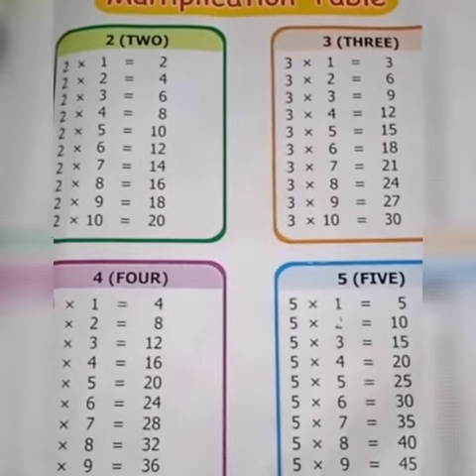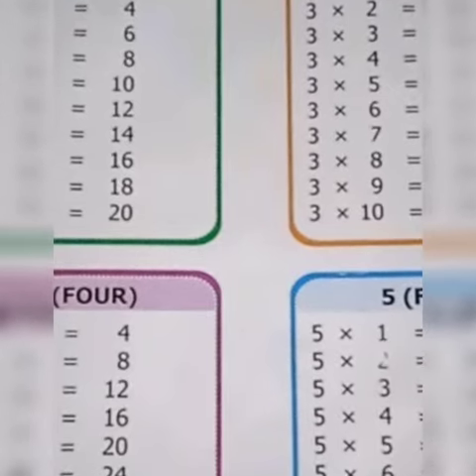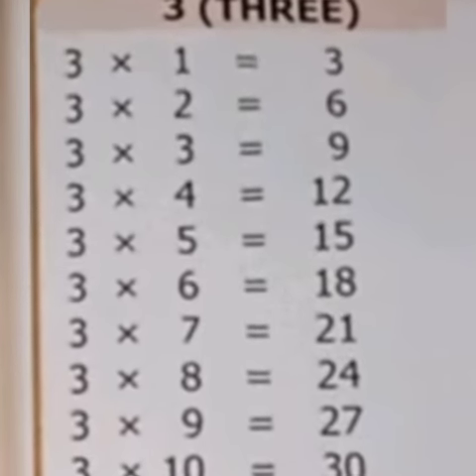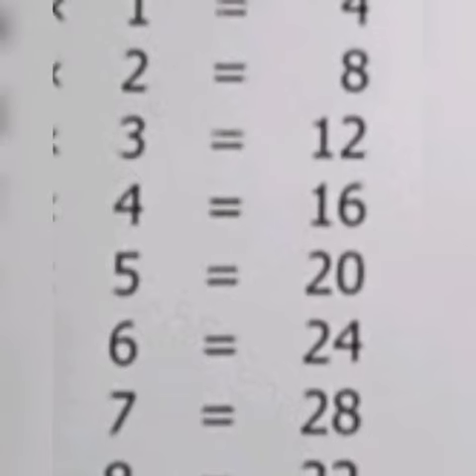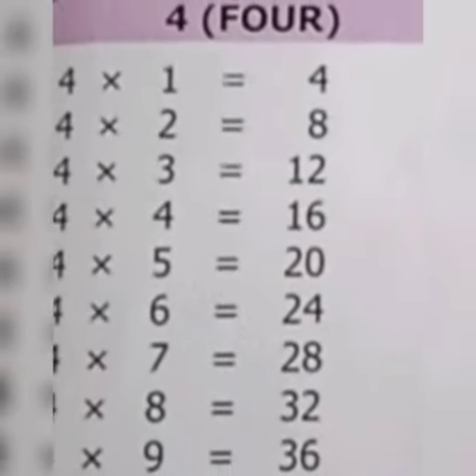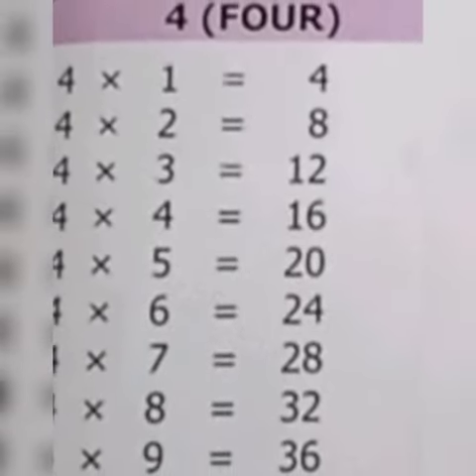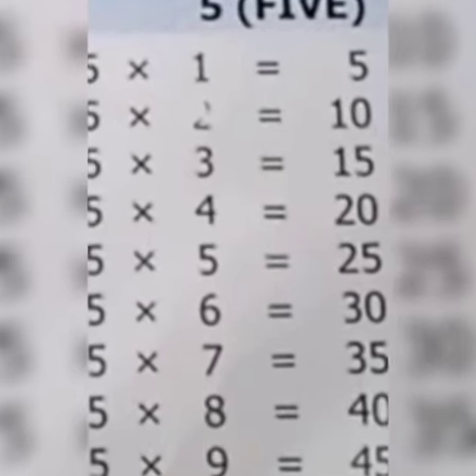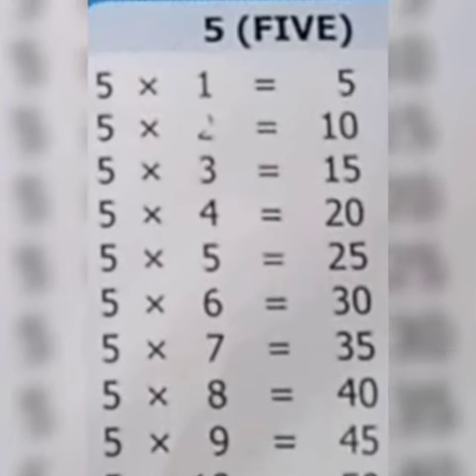multiplication table (पहाड़ा).